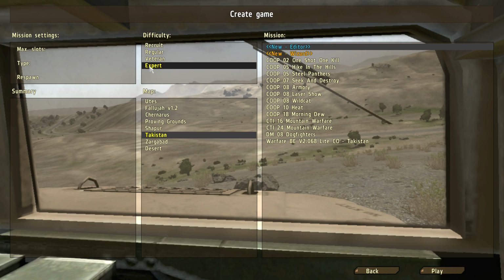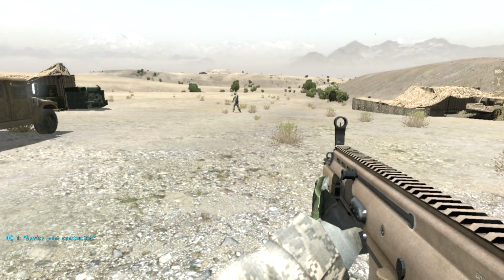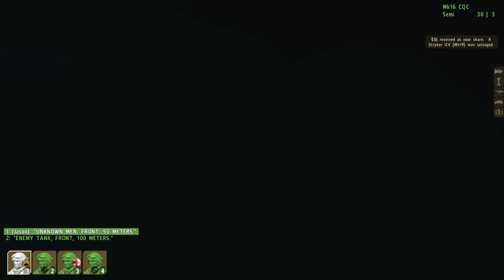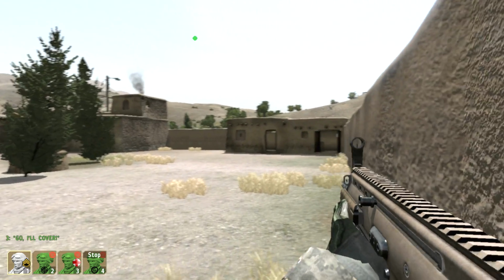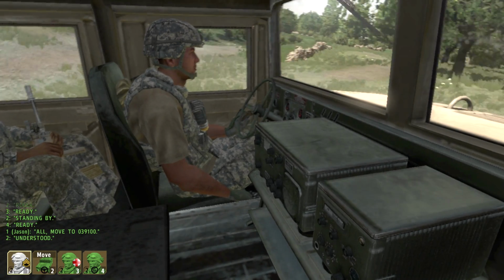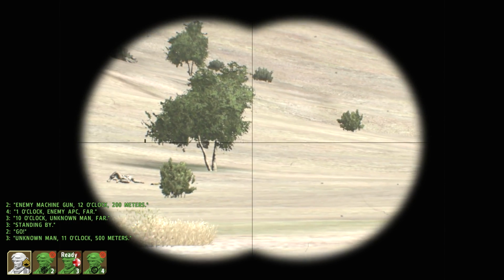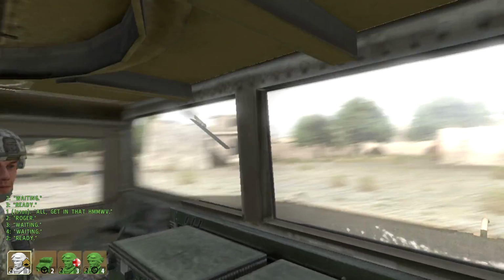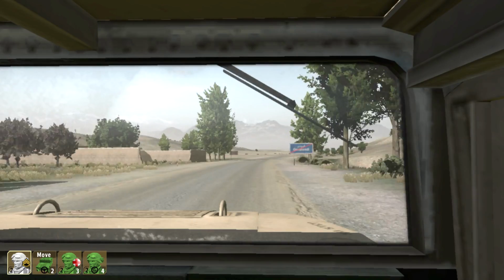Let's Play Arma 2: Warfare in Takistan [Part 1]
WARNING: This video contains scenes of running around, talking, and not much going on. Anticipating the next episode is recommended.